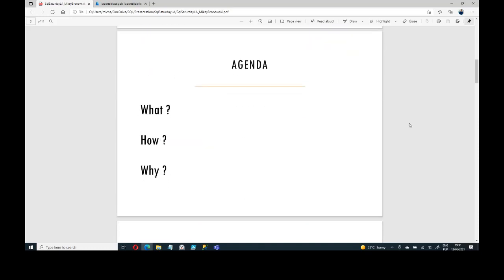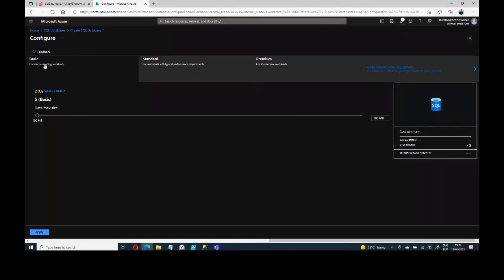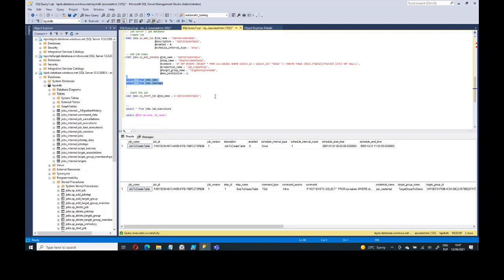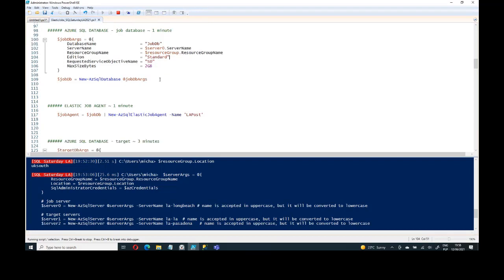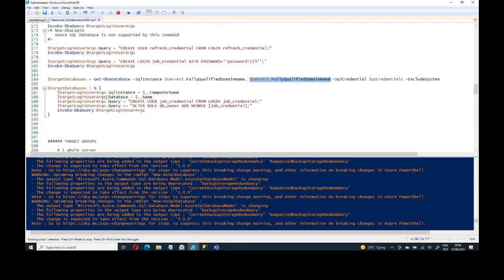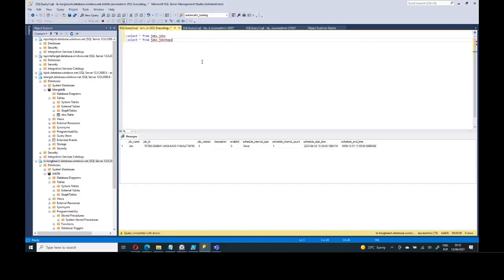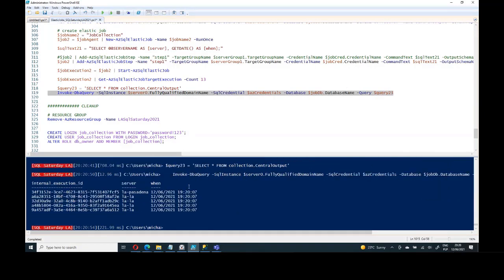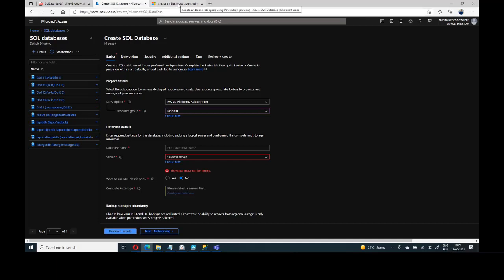2021 Data.SQL.Saturday.LA presents: Automate management tasks using elastic jobs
Session Room:
Lucient (@lucient_data)

Session Speakers:
Mikey Bronowski (@MikeyBronowski)

Session Hosts:
Maria Lopez (@Mimz_Techritory)

Session Abstract:
The good ol' agent, SQL Server Agent, is known widely in the DBA world. It is powerful, but... Azure SQL Database requires something more, something different. Meet elastic Elastic Database agent and its jobs!

Session Materials:
TBD